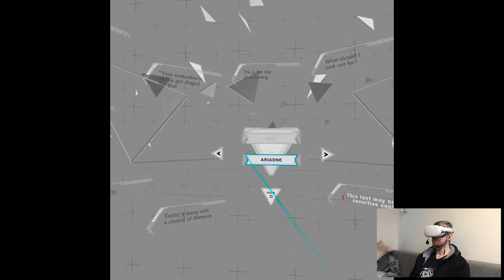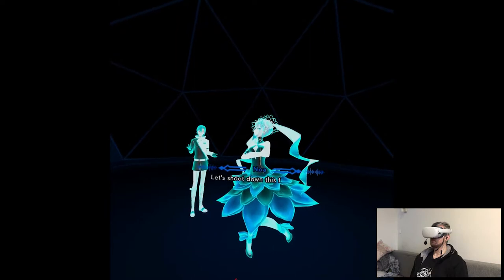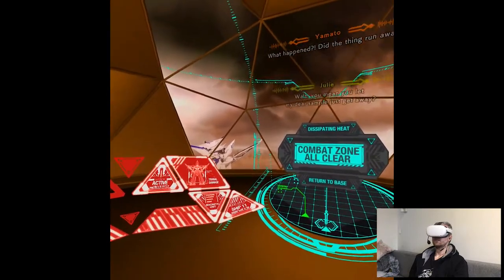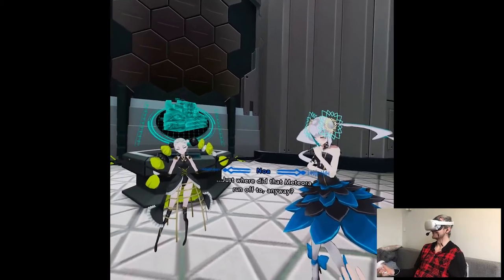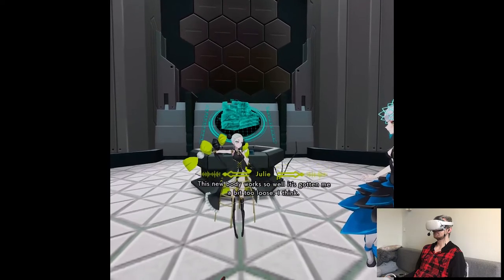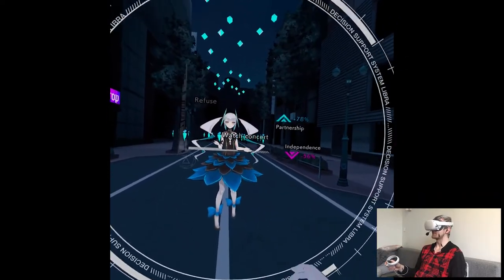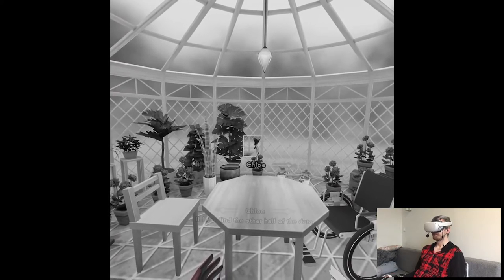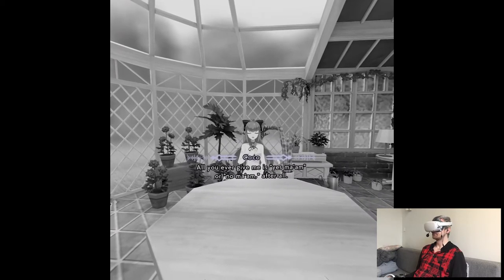ALTERNATE DIMENSIONS - ALTDEUS: Beyond Chronos | Part 8 Playthrough | Oculus Quest 2 VR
Hi

Pretty busy Sunday, some editing and some other stuff. Next week we won't have any new game releases from what I know (unless some ninja title), however there's gonna be like 2 interactive films coming out on Thursday so we'll be doing that instead. Other news nothing major, some relationship breakup, some family on brink of death due to the virus, casual January y'all.

Short PC specs:

i9-9900KS
RTX 2080ti
32GB RAM 3200MHz
2TB SAMSUNG 970 EVO PLUS M.2